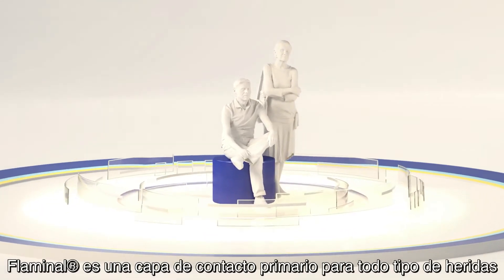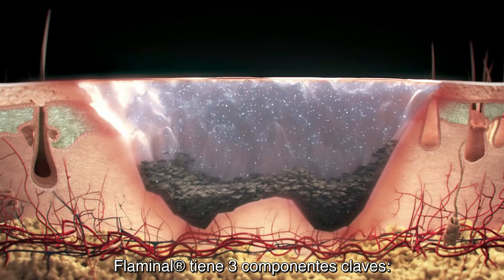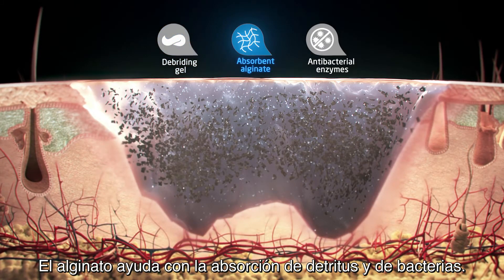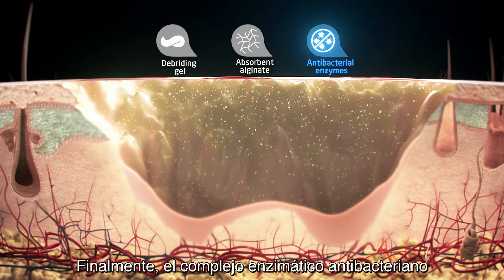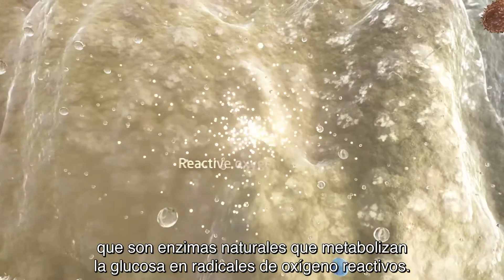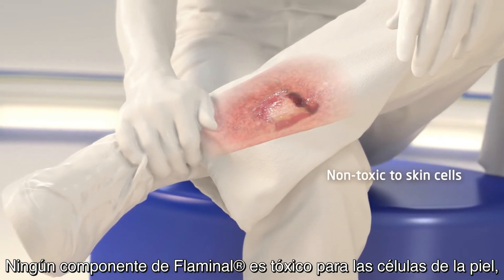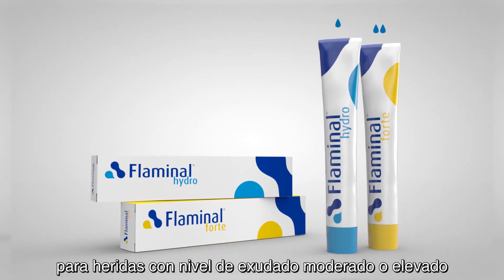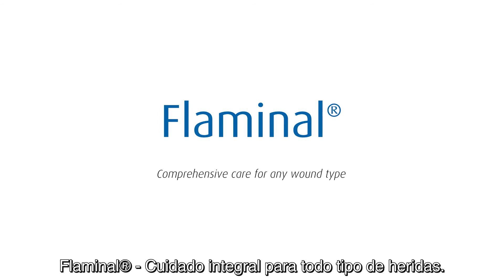Flaminal, Alginogel® enzimático para heridas exudado de escaso a abundante con riesgo de infección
Descubre cómo funciona Flaminal®:
1. El gel desbridante crear un ambiente húmedo que promueve el desbridamiento autolítico
2. El alginato ayuda a absorber el exceso de exudado de la herida, evitando la maceración de los bordes sin secar el lecho de la herida. Esto permite que se forme y crezca el tejido de granulación.
3. El complejo enzimático antibacteriano protege la herida de la infección y de la formación de biofilm. "